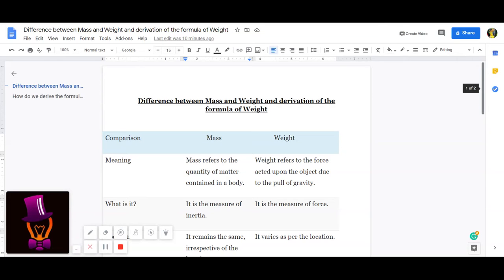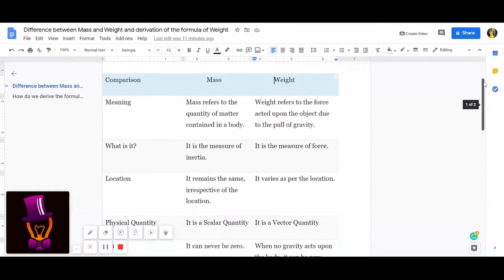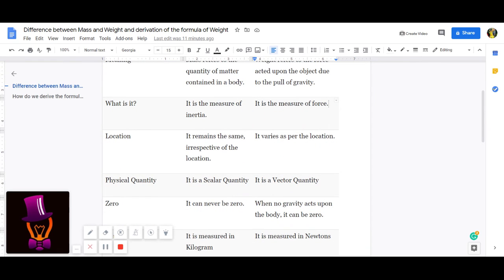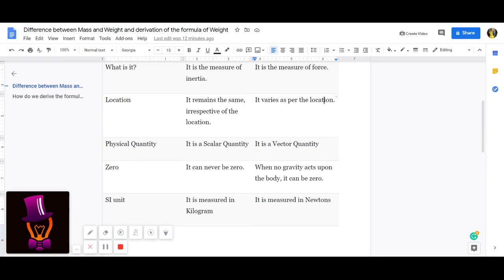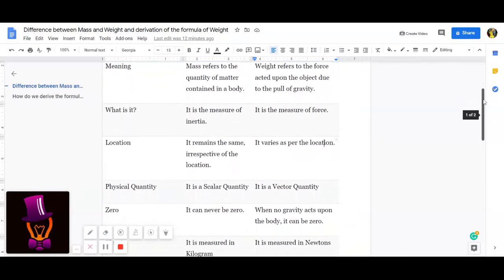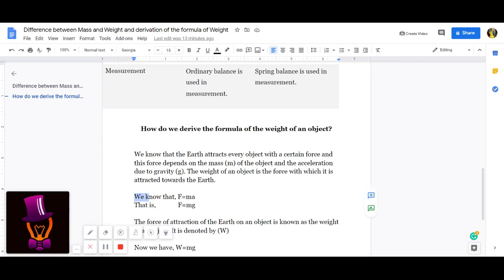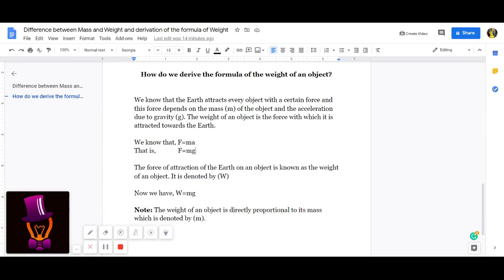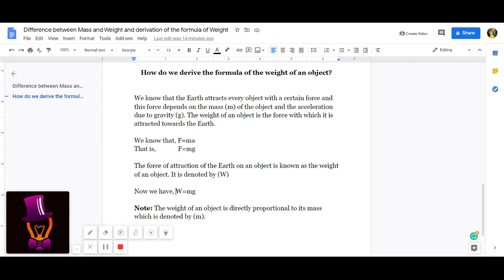Difference between Mass and Weight and the derivation of the formula of Weight.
In this video, we will discuss the difference between Mass and Weight and the derivation of the formula W=mg.